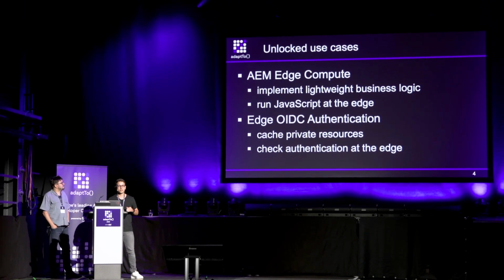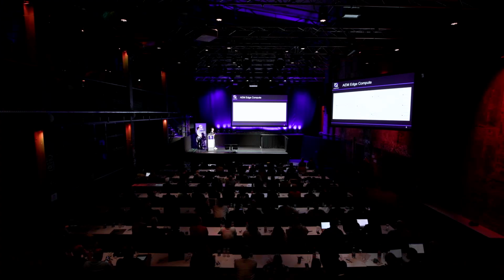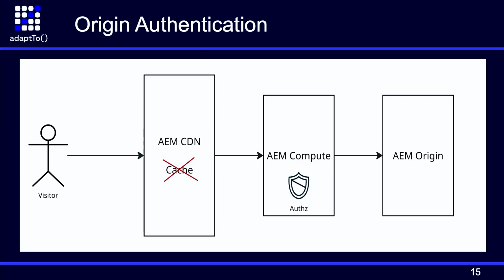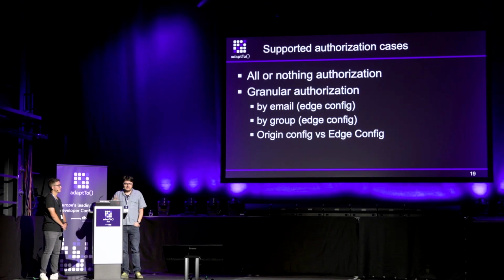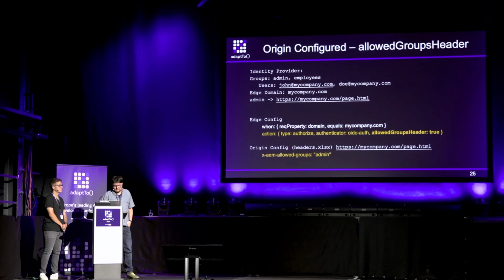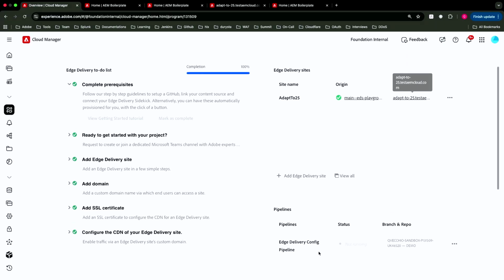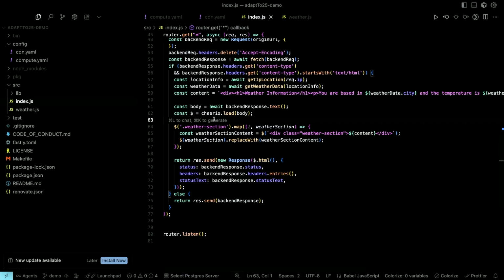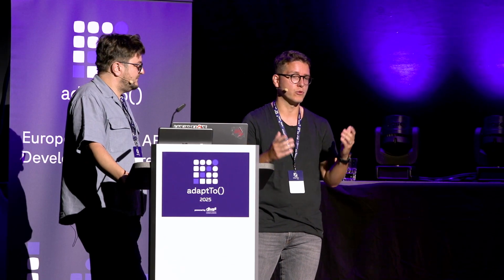Edge Functions and OIDC Authentication in Adobe Managed CDN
- Quentin Vecchio, Adobe
- Marius Petria, Adobe

This talk explores how you can use edge functions to deliver seamless and secure experiences through Adobe Managed CDN. This is particularly important for Edge Delivery Services where no native compute capabilities are available but also for AEMaaCS for use cases like personalization and authentication.

We will discuss the power of edge functions, focusing on building JavaScript applications that run directly at the edge. Learn how to design, develop, and deploy lightweight, high-performance applications that execute closer to the end user, enabling real-time personalization, faster response times, and reduced server load.

We will dive into the integration of OpenID Connect (OIDC) authentication at the edge using CDN rules, enabling secure access control and identity management without compromising performance. Attendees will gain insights into how edge functions process authentication requests closer to the user, reducing latency and improving efficiency.

00:00 Intro
01:31 AEM Edge Compute
08:23 Edge OIDC Authentication
21:03 Demo
25:39 Q&A